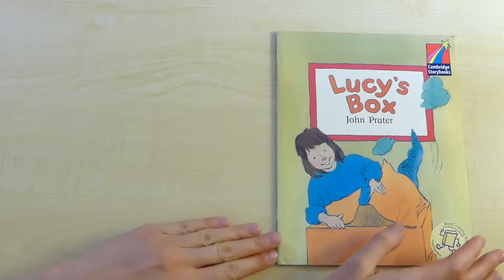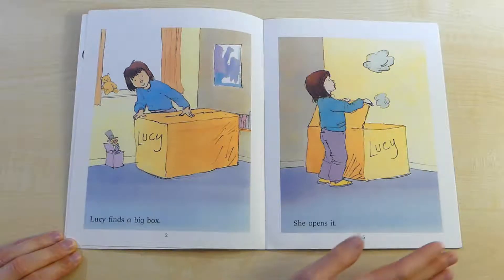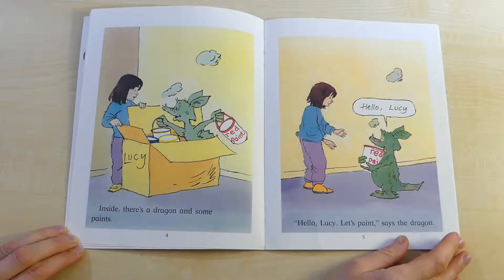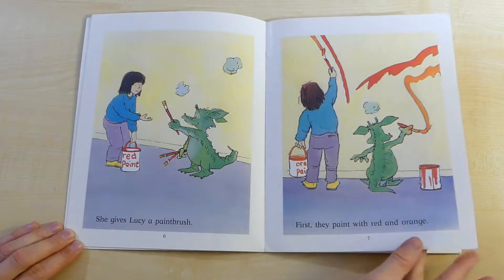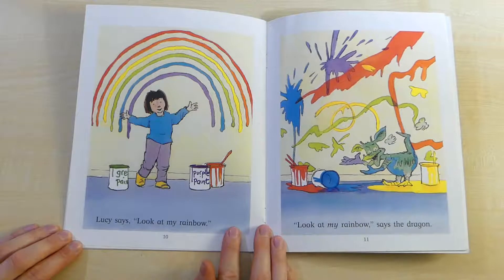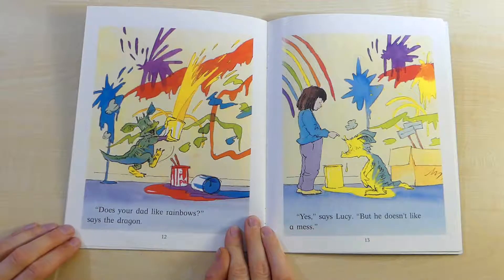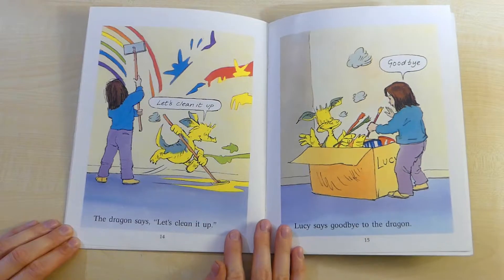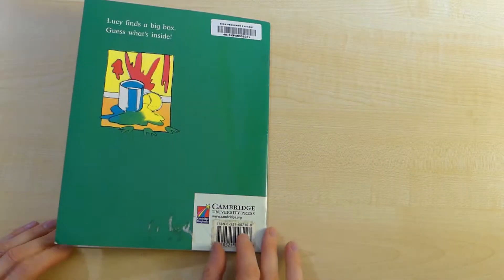Lucy's Box Level 2 ELT Edition by John Prater | Book for kids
This storybook is a flexible resource designed to help teachers engage and motivate young learners in the classroom. They are an ideal way to support children in the early stages of learning English.